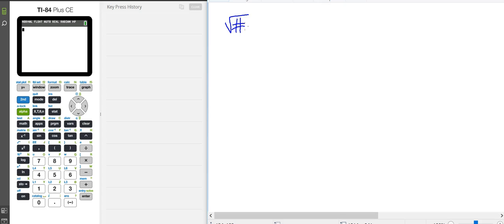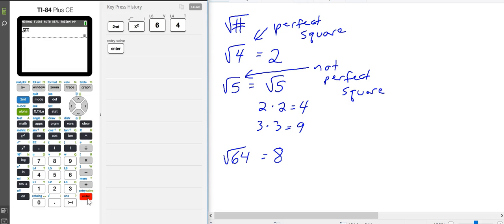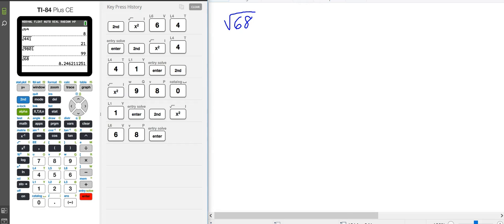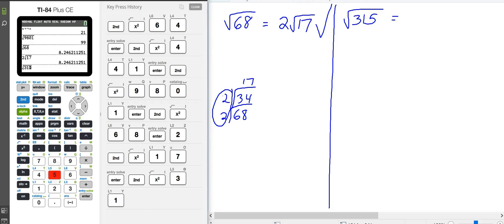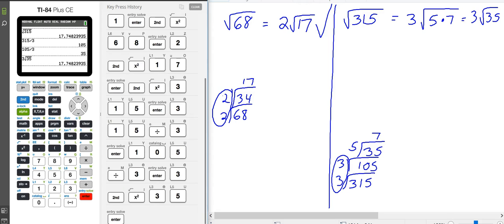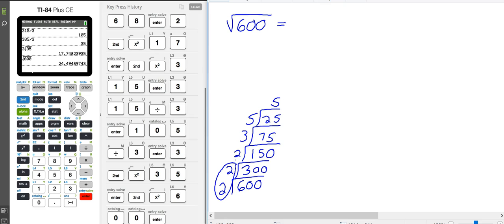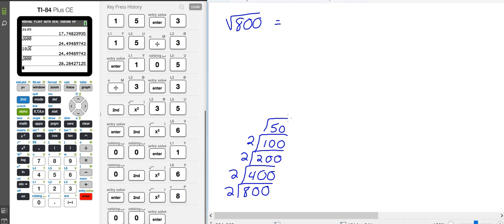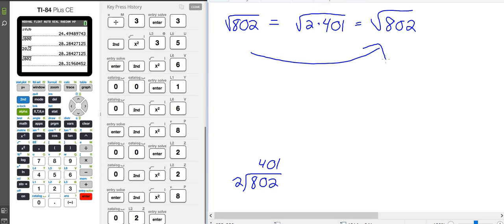Simplifying Numeric Radicals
This video will teach you how to simplify radicals when the radicand is a number. Although simplifying radicals is not usually tested outright on the New York State Common Core Algebra 1 Regents Examination, it is still an important topic because you will often need to simplify radicals as part of the answer to questions on other topics.